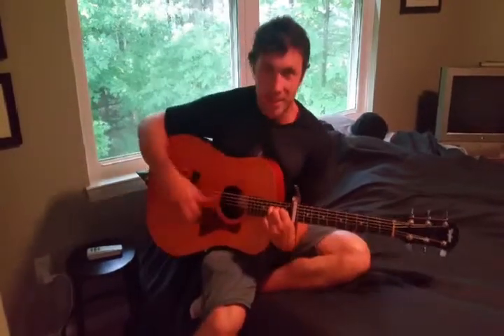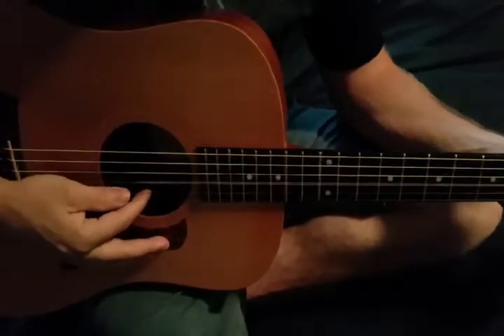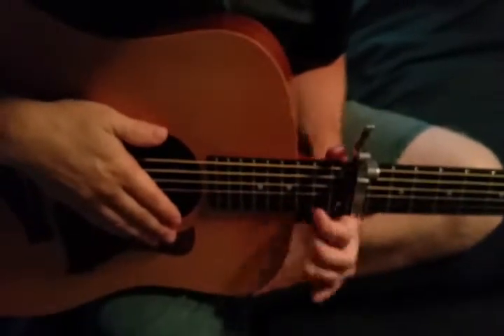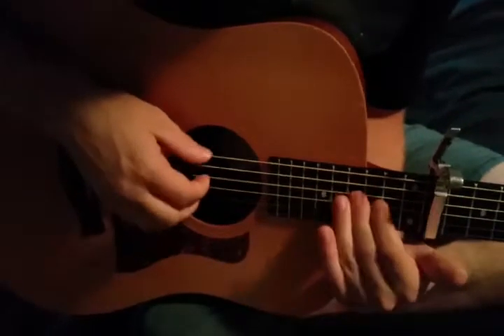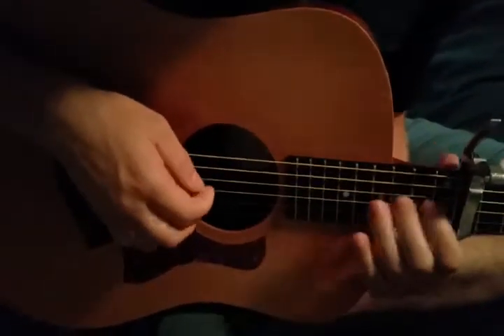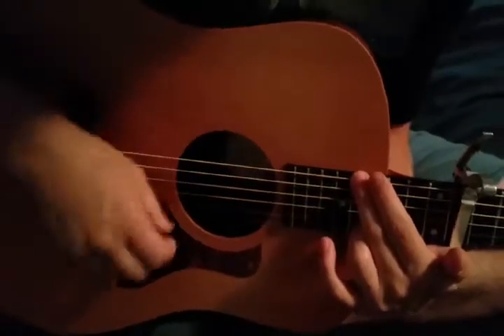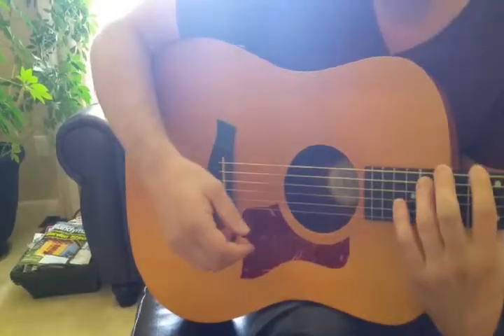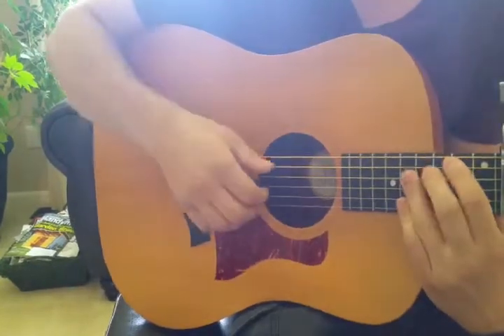Tutorial - Love Is Not Enough by Owen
This is a beautiful guitar part by Mike Kinsella of Owen I couldn't find tabs for, so I thought I'd figure it out myself and post a tutorial / lesson. Hope it helps! Enjoy